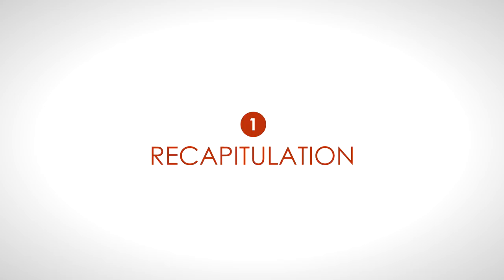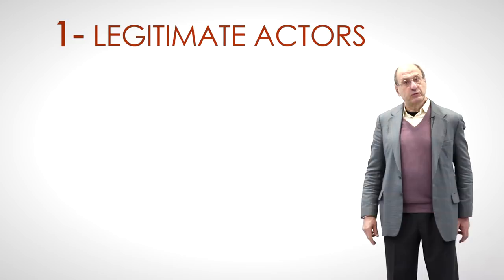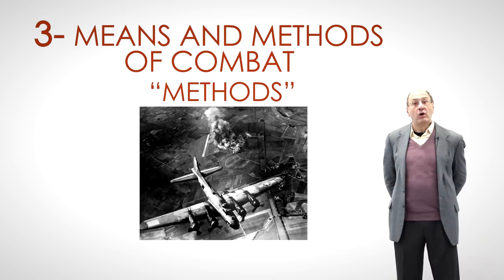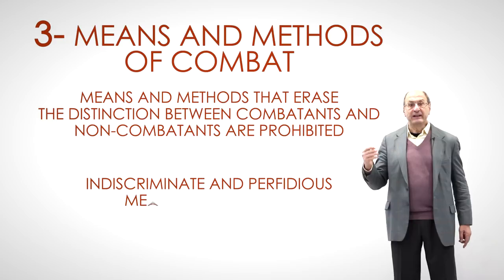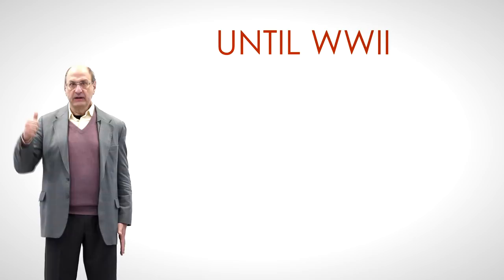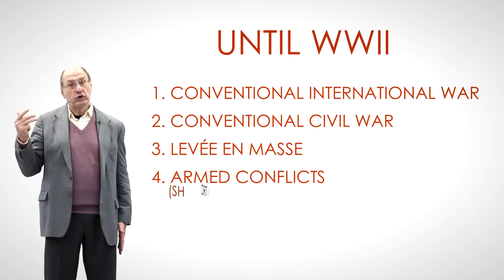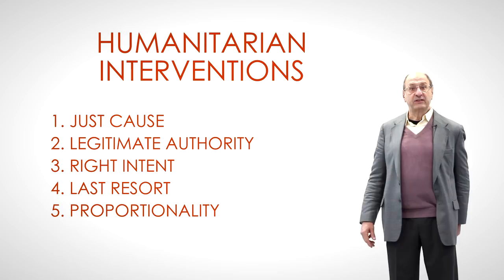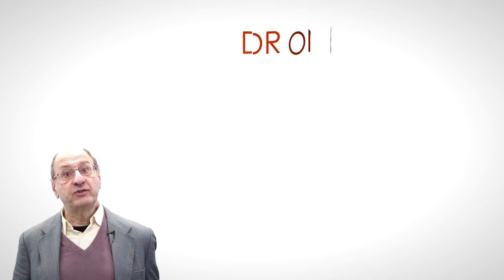Introduction to Human Rights | Lesson 25: "Armed Conflicts II"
This lesson is part of an International Human Rights free online course. You may follow it in Udemy or in our Youtube channel (If you want a virtual certificate, you should follow the complete course in Udemy)

You may find the transcript of this lesson, as well as a glossary and additional material in our Google Drive folder

Wolfgang Amadeus Mozart - Concerto for Flute, Harp, and Orchestra in C major, K. 299/297c, Andantino